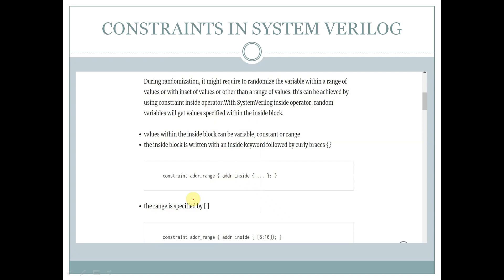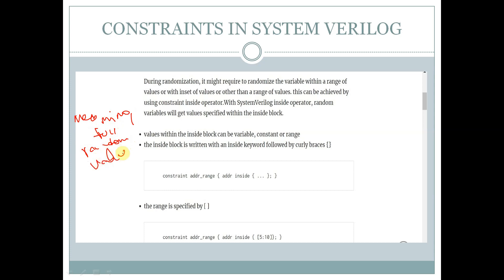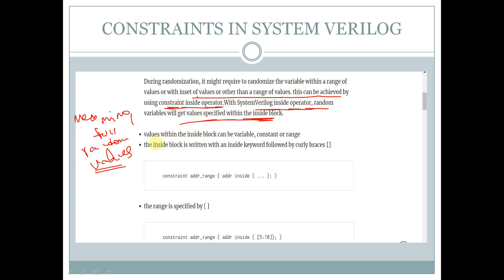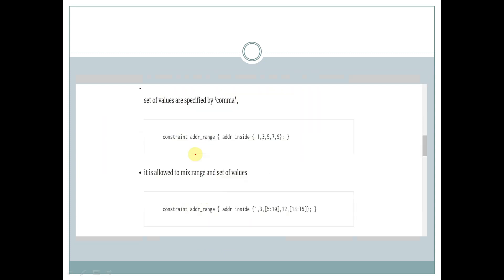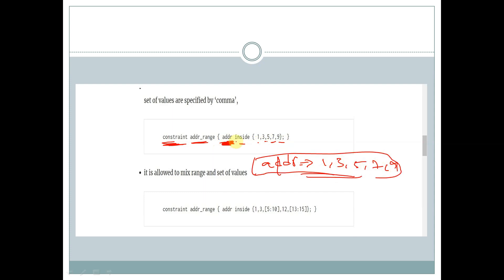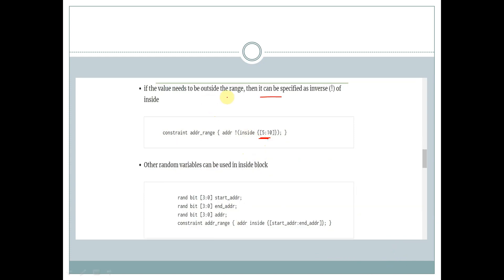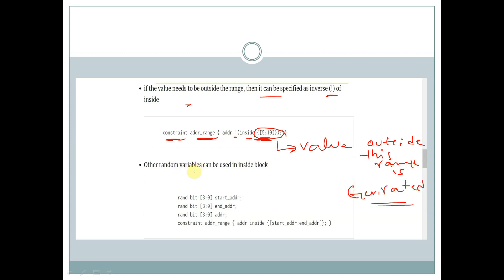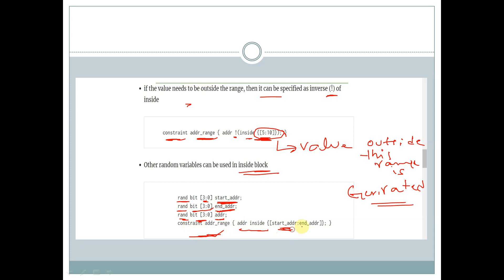CONSTRAINTS IN SYSTEM VERILOG PART1